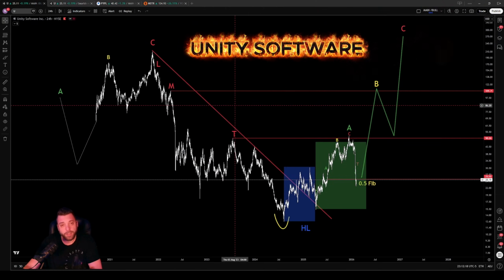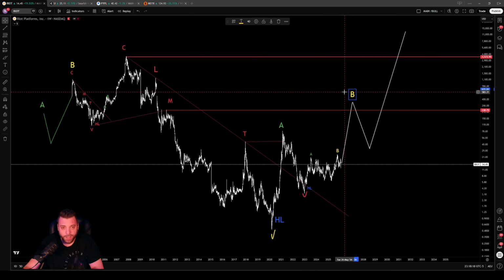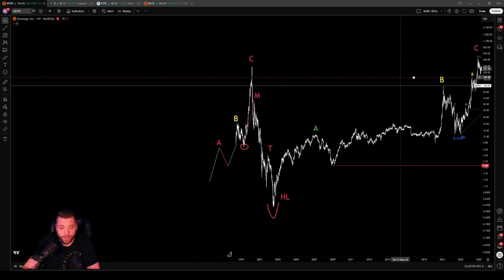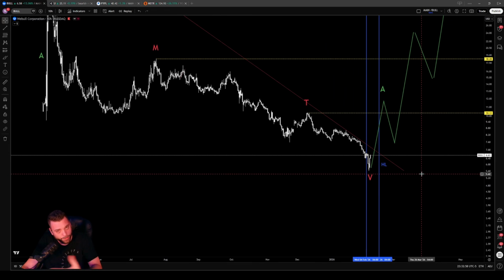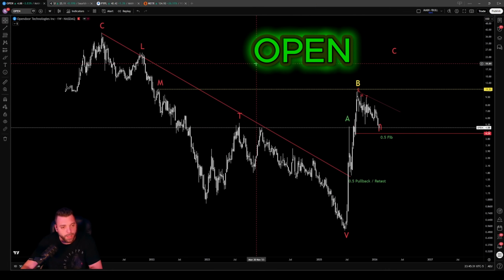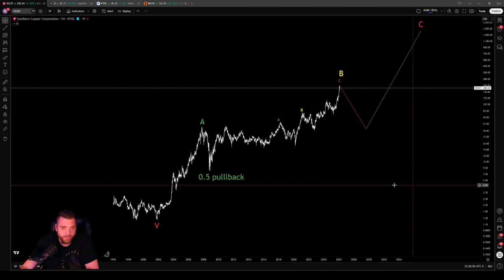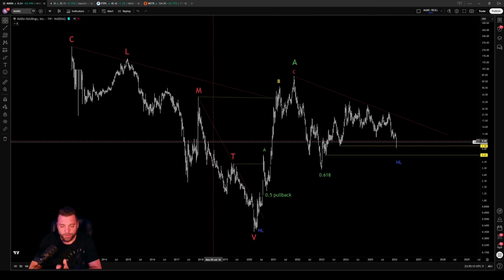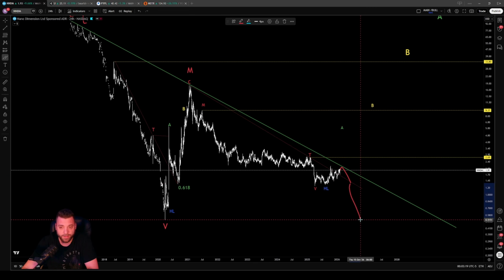Fractal Price Predictions for RIOT BULL MSTR PLUG OPEN FFAI SCCO MARA NNDM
In this update video, we analyze the latest developments at RIOT and BULL. We also conduct a **fractal analysis** of potential price movements for Unity Software / MSTR / PLUG / OPEN / FFAI / SCCO / MARA and NNDM. Will BULL stock squeeze? Will RIOT stock continue to rise? Is the correction over? Find all the answers in this video.

Time Stamps:

00:00 About what stocks are we talking today?
00:34 INTRO
00:53 The Fractal Method
01:05 Unity Software is the pullback finished?
04:57 RIOT will it go up now?
11:16 MSTR is there still a bullish chance?
15:24 BULL are we now bullish on BULL?
18:49 PLUG what is the Fractal showing for this stock?
23:28 OPEN is the squeeze over for this stock?
26:18 FFAI is it over for this stock?
29:53 SCCO what will happen next?
31:54 MARA is it going up or down?
36:00 NNDM which direction will this stock take?